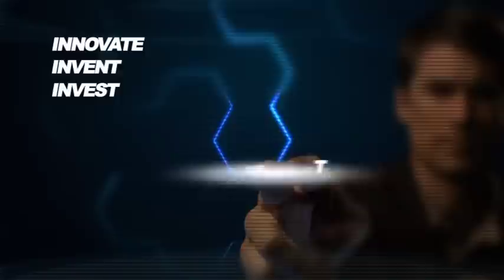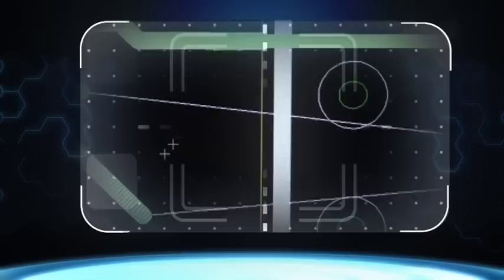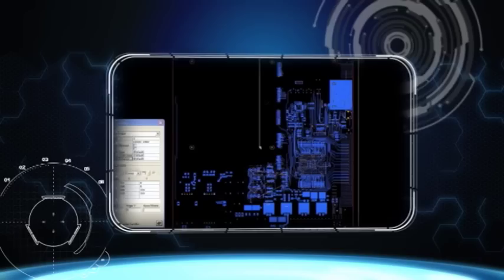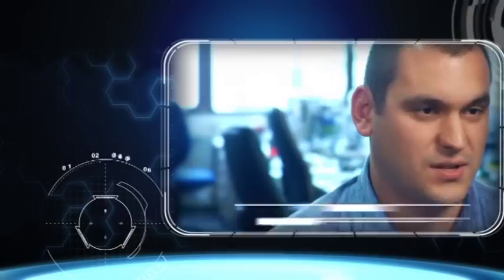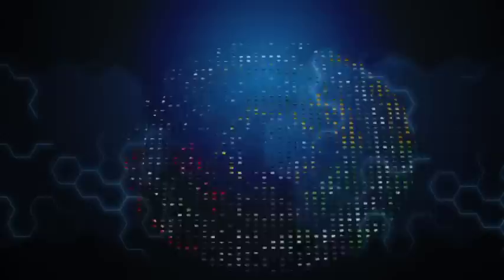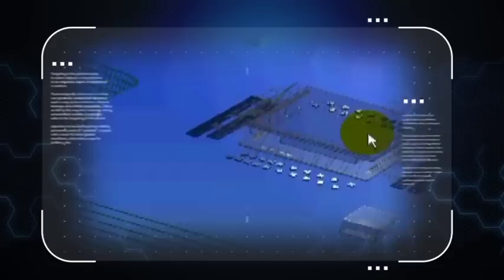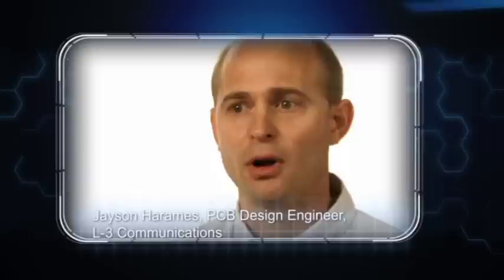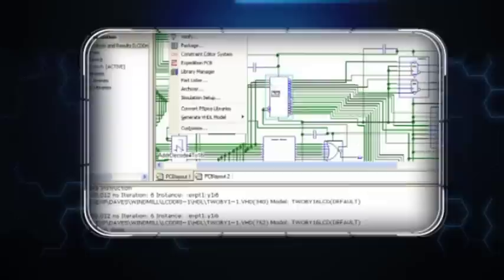Mentor Graphics Campaign